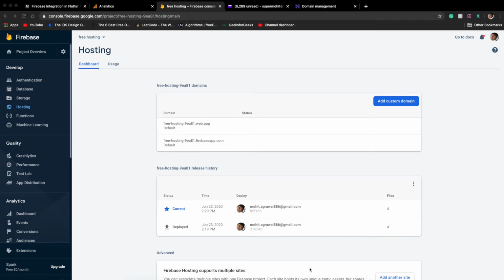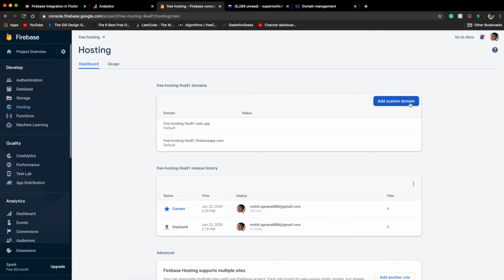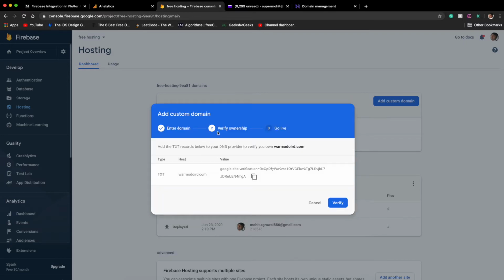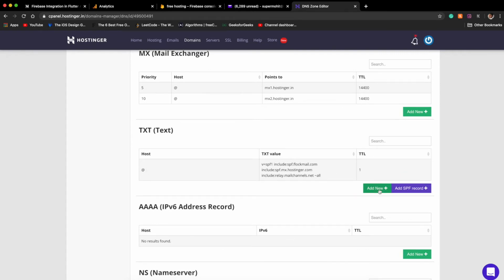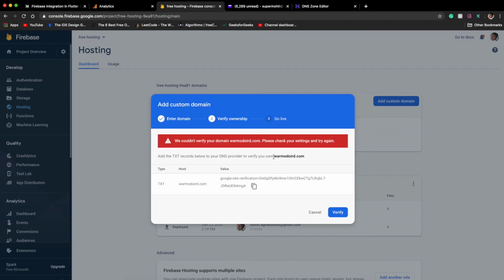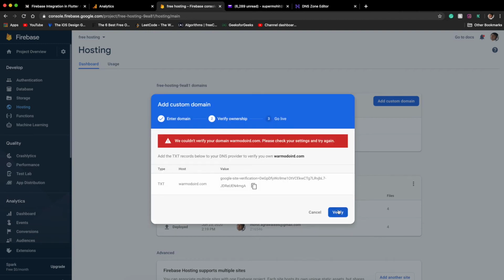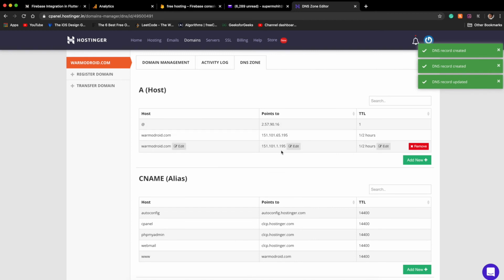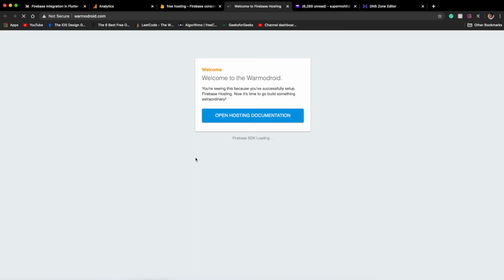Connect Hostinger Domain to firebase Hosting | Firebase Beginners Tutorial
Learn how to connect a custom domain to the firebase hosting.
My gaming PC build:
🔥 Graphics card
🔥 Gaming motherboard
🔥 AMD processor
🔥 Gaming RGB keyboard
🔥 Gaming RGB Mouse